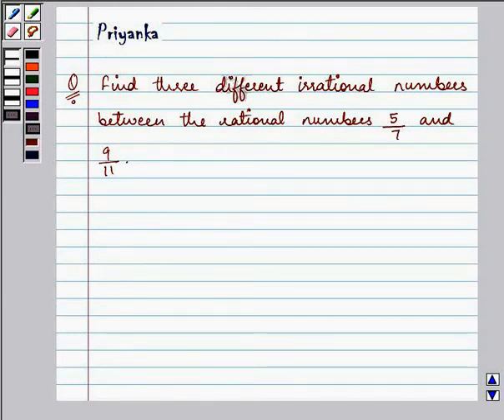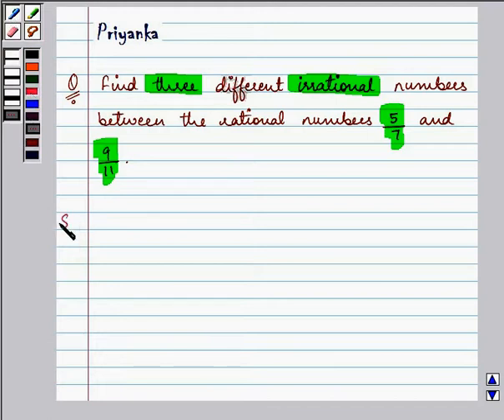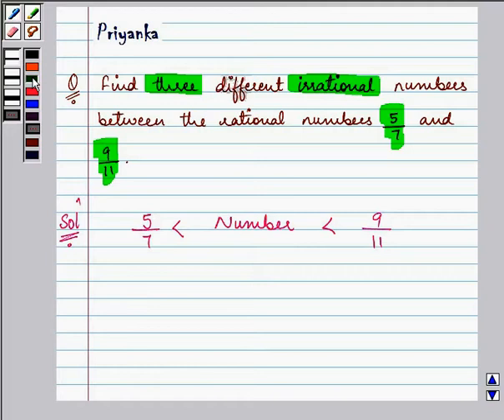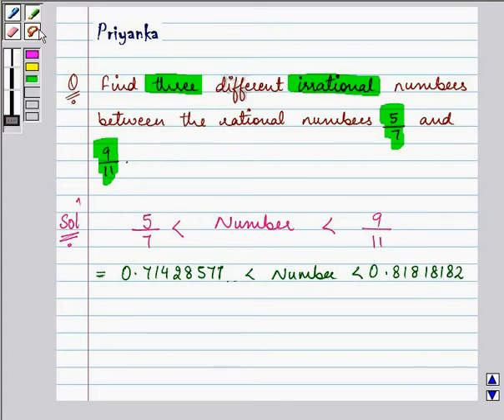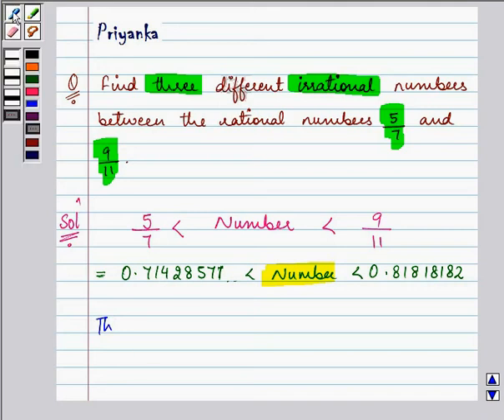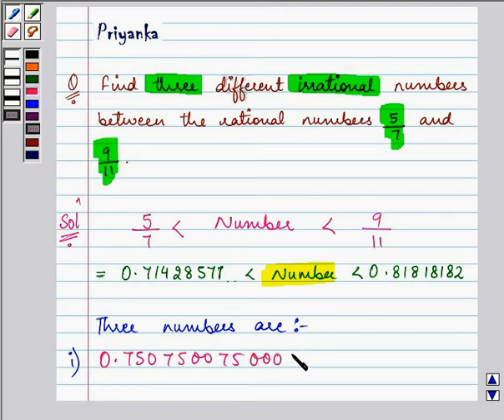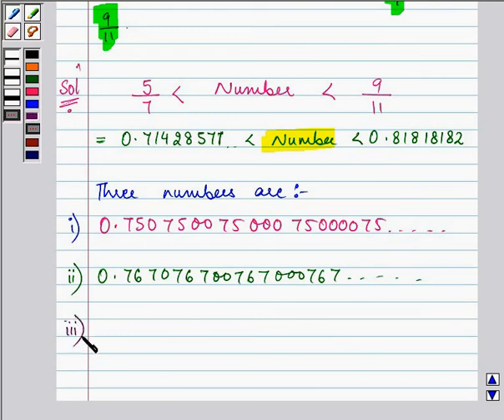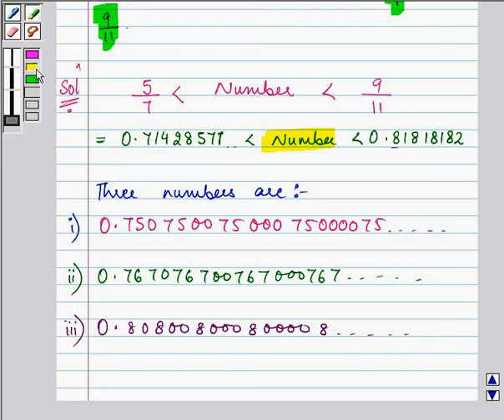To find three rational numbers between two given rational numbers